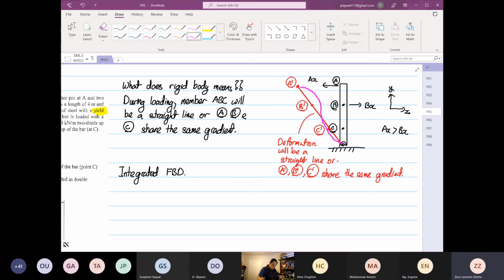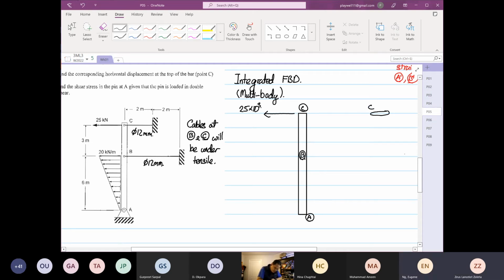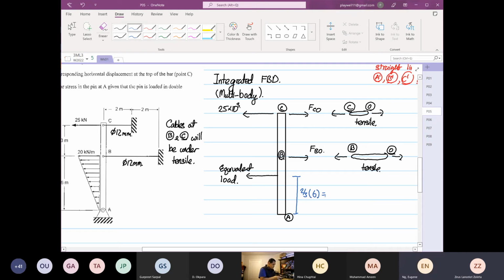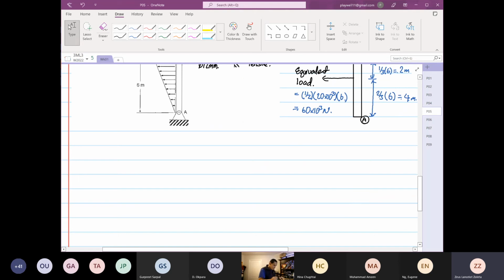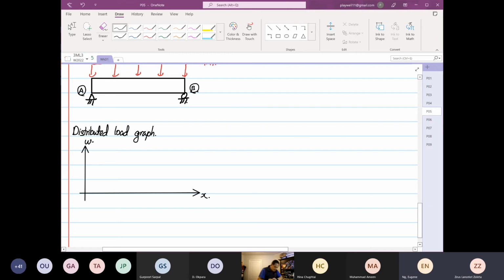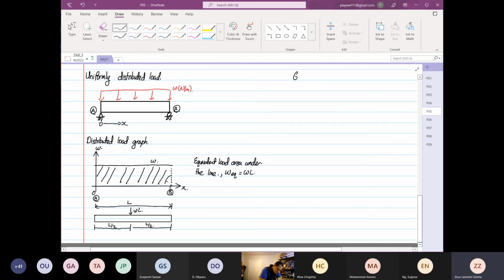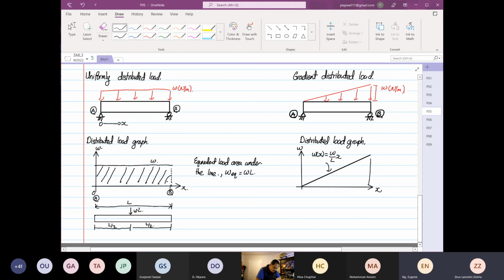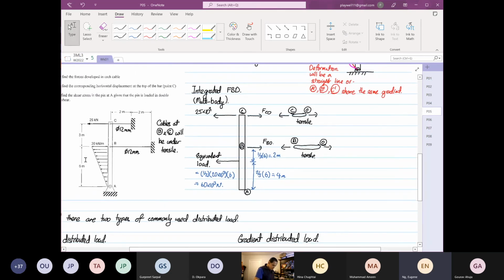Wk01 Axial Loading P11